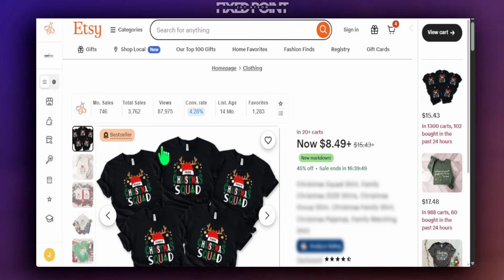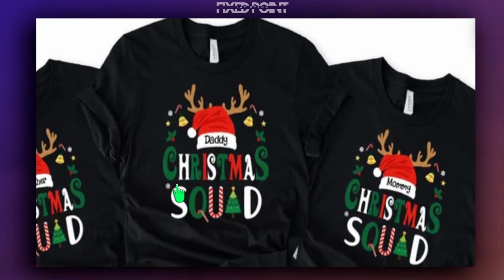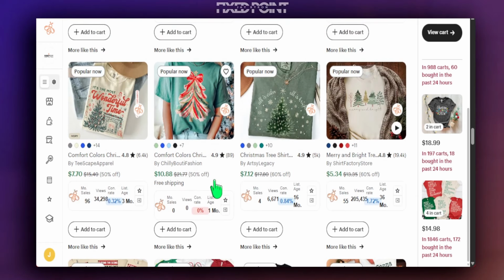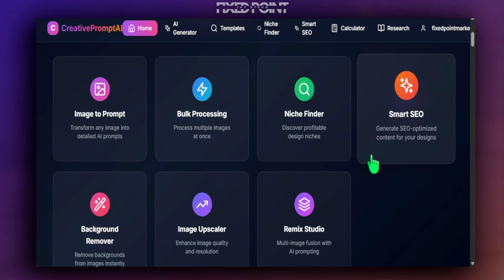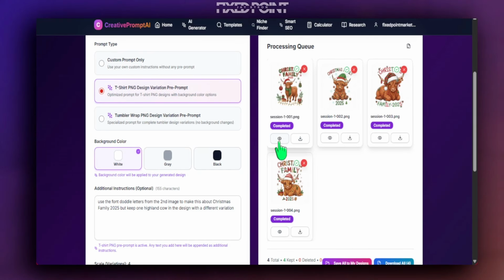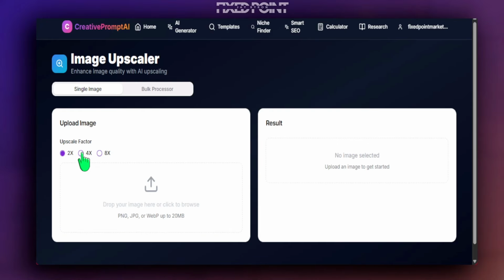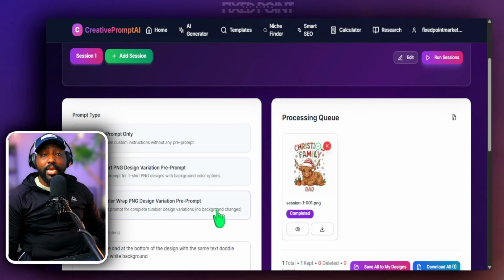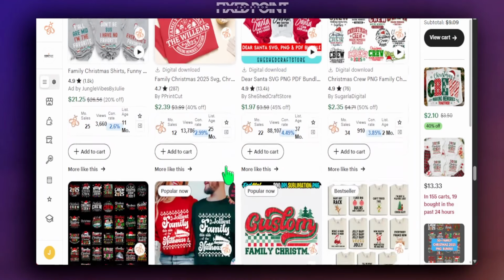This Tshirt Niche is BLOWING UP On Etsy RIGHT NOW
This family T-shirt has sold 170 products in the last 24 hours, and I'm here to show you how to create and sell similar family and group T-shirts on Etsy. In this video, I'll walk you through the process of designing these shirts, adding personalized touches, and using AI tools and Printify for seamless sales. Whether you're targeting family gatherings, social events, or the holiday season, there's a booming market for these T-shirts. I'll demonstrate how to use my Creative Property AI tool and Remix Studio to generate unique designs, and integrate them with Printify to handle the production. If you're ready to tap into this lucrative market, follow along and let's get started.

⌚Time Stamps⌚
00:00 Introduction to High-Selling Family T-Shirts
00:50 Why Family T-Shirts Are a Hit
02:44 Using AI Tools for Design
03:05 Getting Started with Print File
04:11 Creating Unique Designs with Remix Studio
06:09 Finalizing and Personalizing Your Designs
07:06 Uploading and Selling on Etsy
09:40 Additional Resources and Conclusion